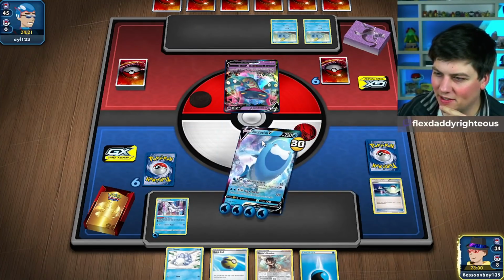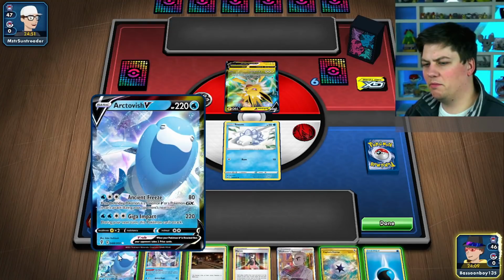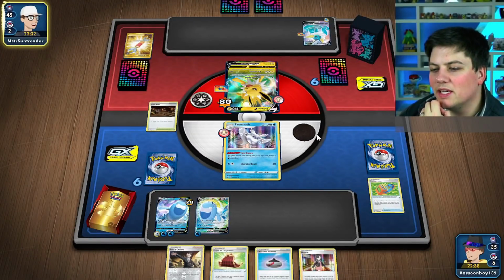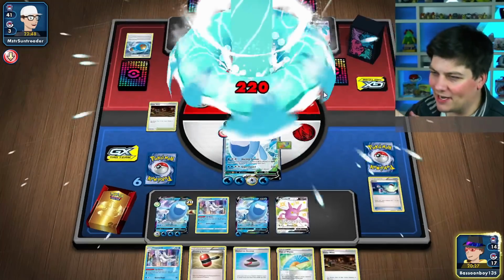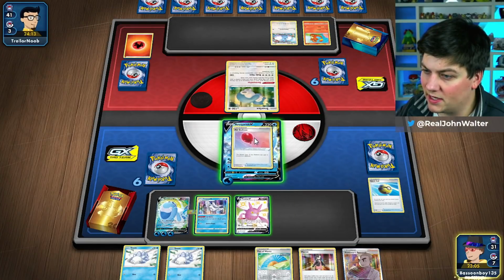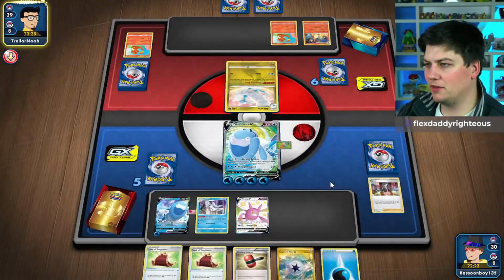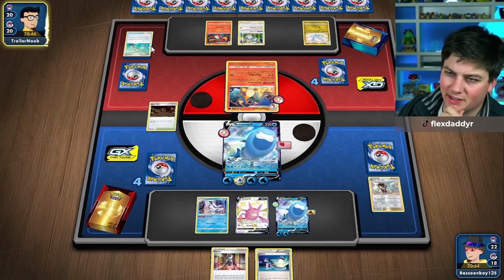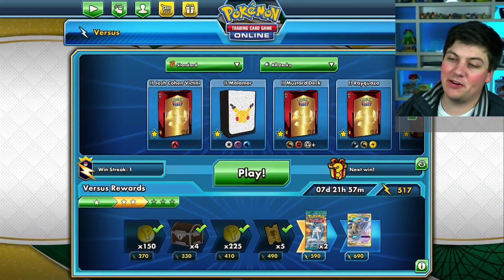Rogue Arctovish V list stops VMAXes in their tracks!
Josh H.
Brett M.

#Pokémon - 10

* 1 Crobat V PR-SW 98
* 4 Arctovish V EVS 48
* 3 Snom SSH 63
* 2 Frosmoth SSH 64

* 3 Boss's Orders RCL 154
* 2 Cape of Toughness DAA 160
* 4 Crushing Hammer EPO 92
* 2 Evolution Incense SSH 163
* 4 Professor's Research CEL 24
* 4 Quick Ball SSH 179
* 2 Tool Jammer BST 136
* 4 Galar Mine RCL 160
* 1 Air Balloon SSH 156
* 3 Switch BCR 135
* 4 Marnie CPA 56
* 1 Zinnia's Resolve EVS 164
* 1 Fan of Waves BST 127
* 2 Capacious Bucket RCL 156

#Energy - 13

* 2 Capture Energy DAA 201
* 11 Water Energy Energy 3